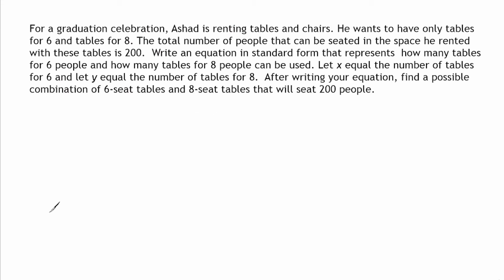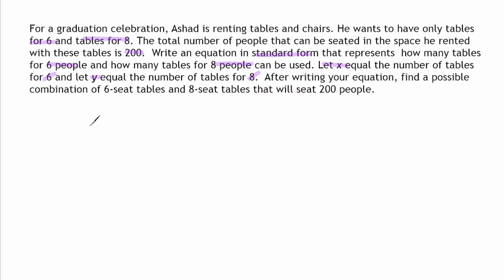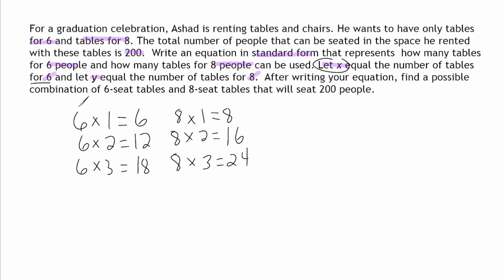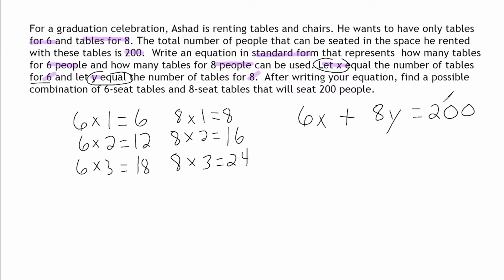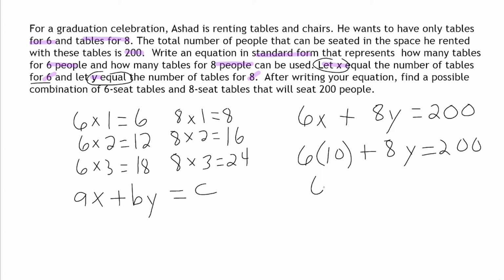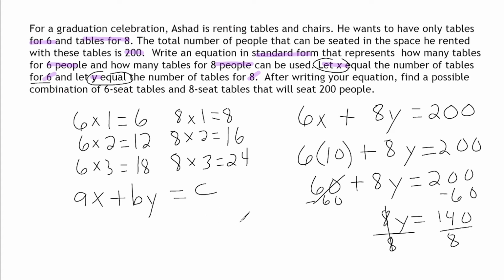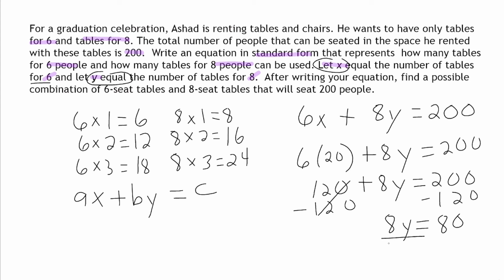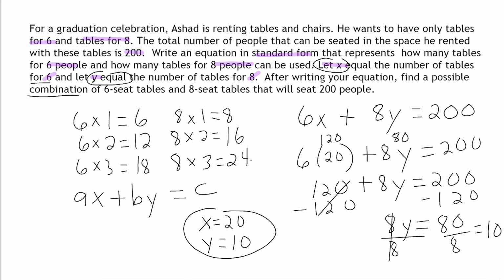Linear Equation Word Problem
This video shows how to write a linear equation in standard form when given a word problem involving a linear relationship.